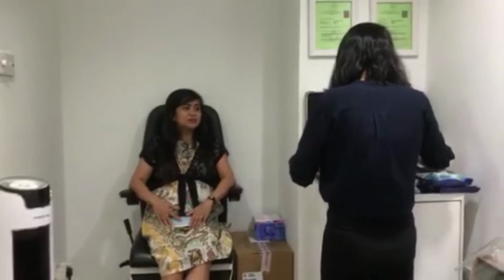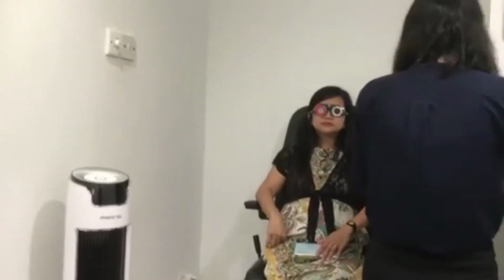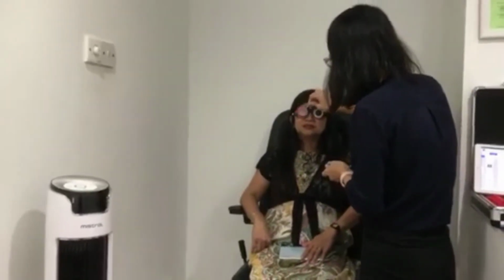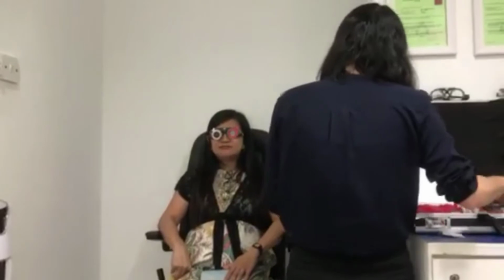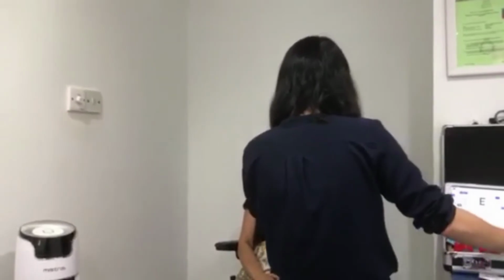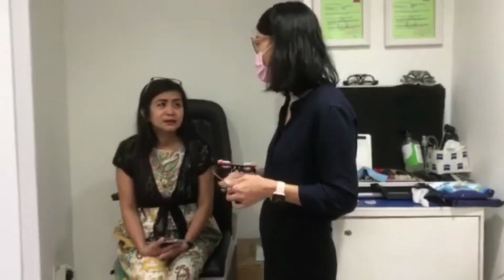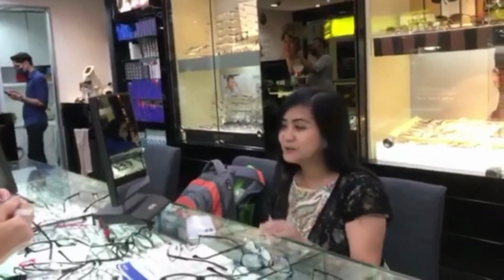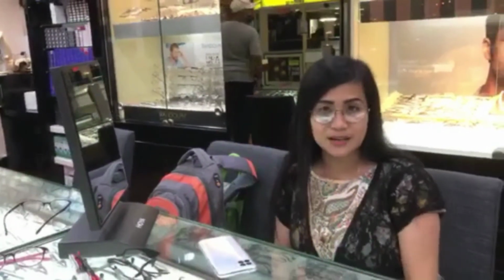Complete Eye Check Up